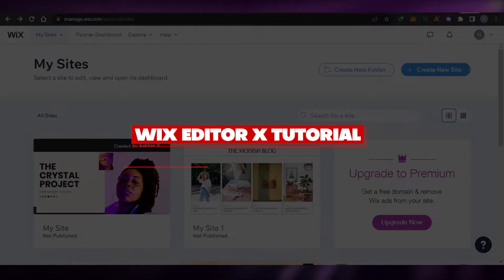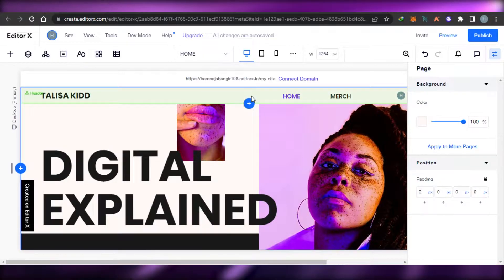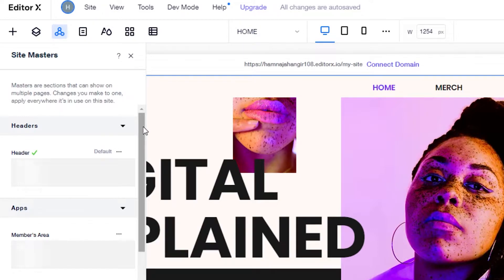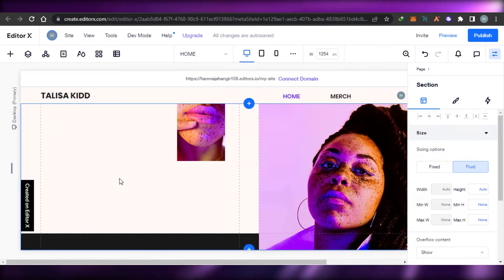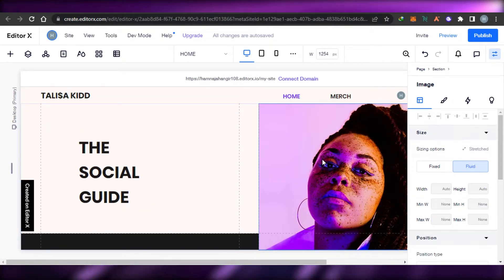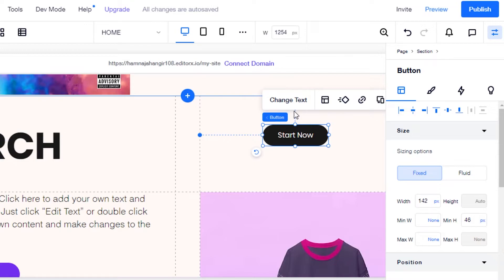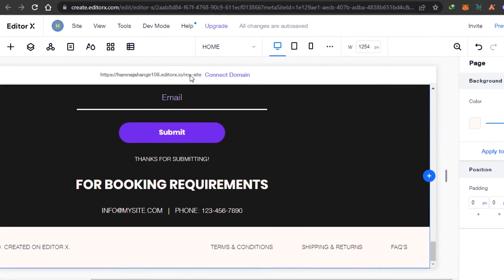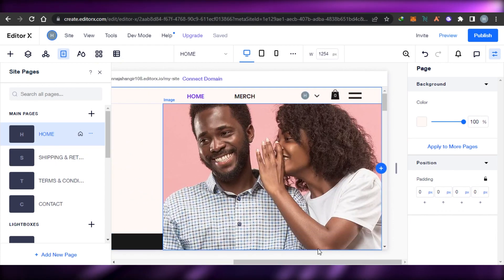How To Use Wix Editor X In 2025 (2025)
In this video I show you How To Use Wix Editor X. This is really easy to do and takes only a few minutes of your time.